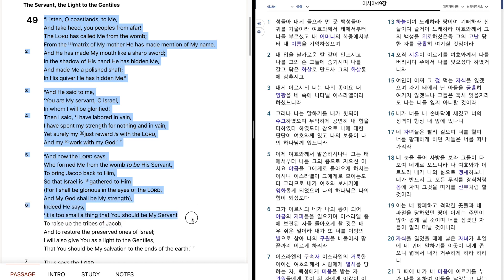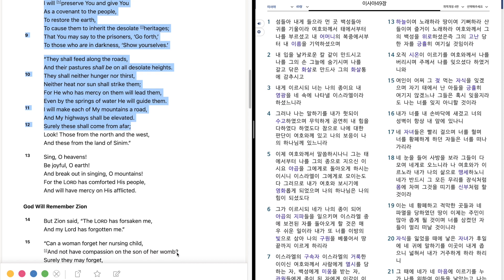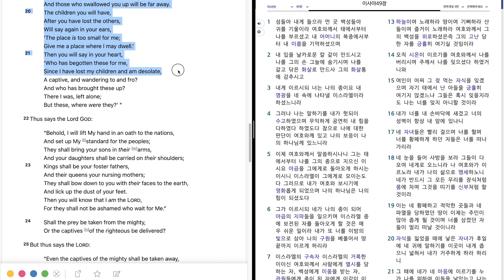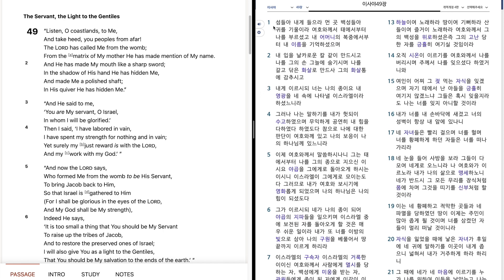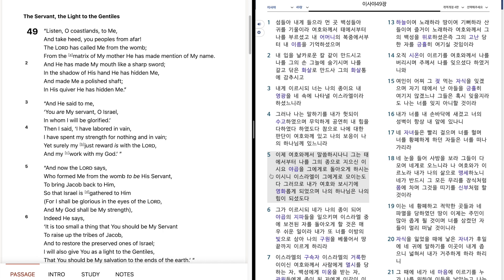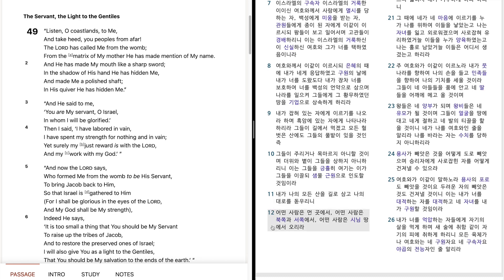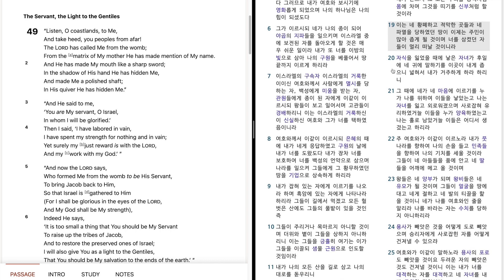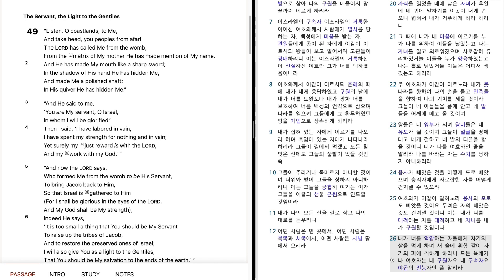1117. Isaiah 49 "The Servant, the Light to the Gentiles.God Will Remember Zion" 이사야 49장 "이방의 빛 이스라엘"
예루살렘의 회복.
Bible reading of Isaiah 49 in English and Korean.
December, 1st week, 6th day.
이사야 49 장을 영어와 한글로 성경읽기.
12 월, 1 째 주, 6 째 날.

새로운 킹 제임스 버전 영어 성경과 개역개정 한글 4 판을 읽으려고 합니다. 매일 마다 신약과 구약을 읽으며 아래에 클릭 하시면 일년 계획표를 볼실 수 있습니다. 가끔 계획표를 변동하겠습니다. 제가 읽을때 같은 화면이나 반대편 화면을 보셔도 되고요 그냥 들으셔도 됩니다. 속도는 세팅에 들어가셔서 더 빠르거나 느리게 조절 하실 수 있습니다. 한글 자막을 키셔도 됩니다. 플레이 리스트를 보시면 책 별로 정리되어 있습니다. 제가 기계를 잘 모르고 서투르고 부족한점이 많겠지만 미리 양해를 구합니다. 이해해 주시면 감사하겠습니다. 축복 받으세요.~

I'll be reading from the New King James Version and the New Korean Revised Standard Version Bible. I'll be reading daily from the Old Testament and New Testament. If you click on the link below you can see the reading plan for the year. I may modify the schedule at times. While I am reading, you are welcome to follow the same passage or look at the opposite screen at the other language or you can just listen. You may also adjust the speed and make it faster or slower in settings. Or you can listen to just the English part which is the first half of the video. If you go to Playlists they are organized by book. May you be blessed!